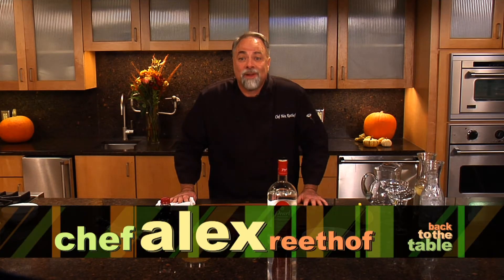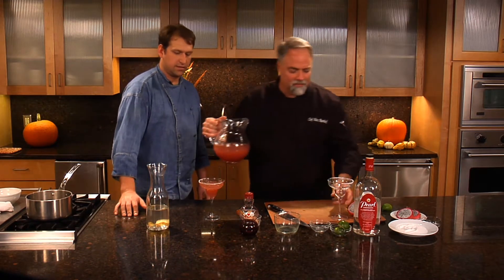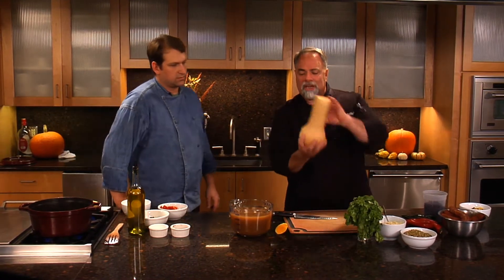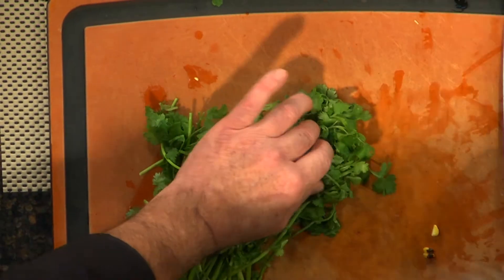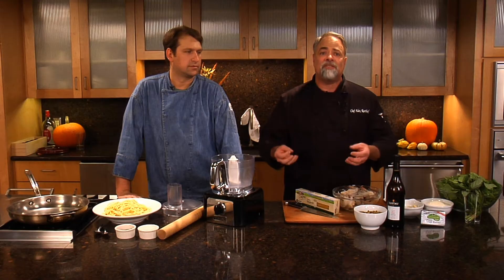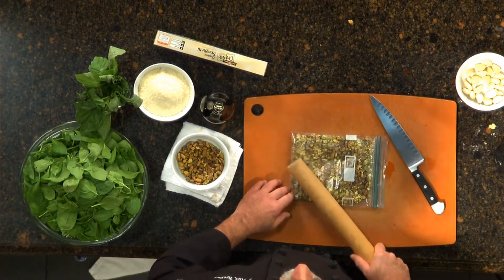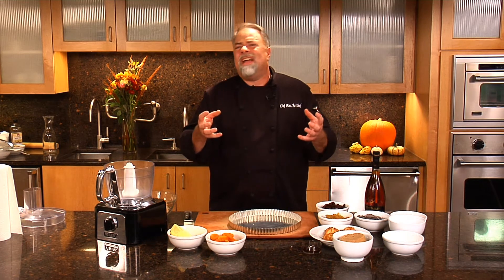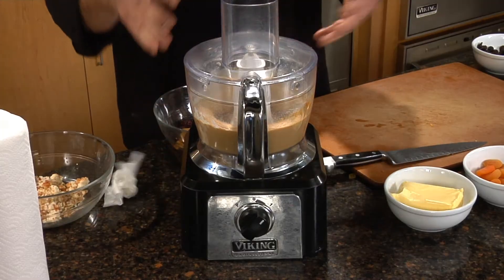Back To The Table - Butternut Squash Soup, Shrimp Scampi, Cherry Chocolate Tart.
On, Back To The Table, Chef Alex Reethof shows you how to prepare Butternut Squash Soup, Shrimp Scampi, and a Cherry Chocolate Tart.